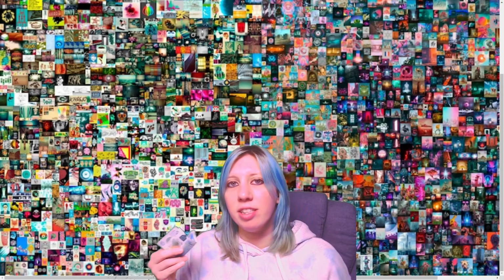Explained: What are NFTS and is this Hype worth it? | Non- Fungible Token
In this video I will be explaining simply what NFTS are and what I think about the recent Hype about them.
My personal opinions on Non-Fungible Tokens and whether or not they are worth all the money they currently sell for.